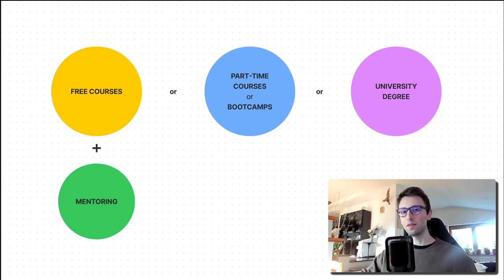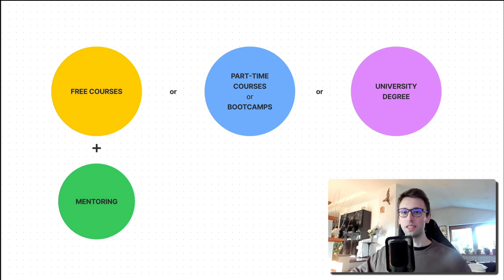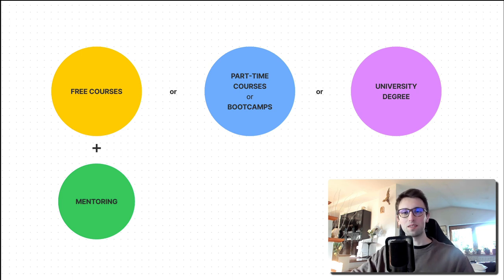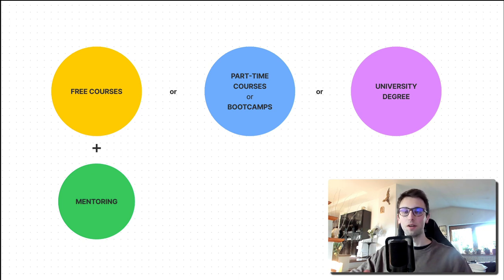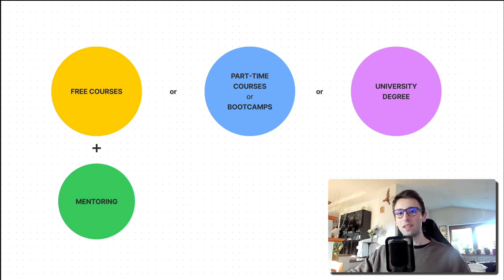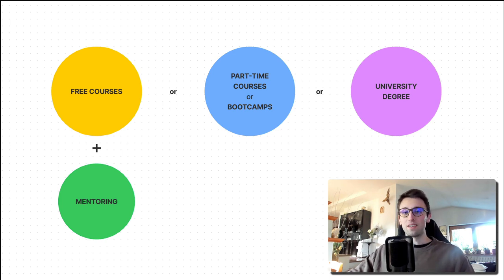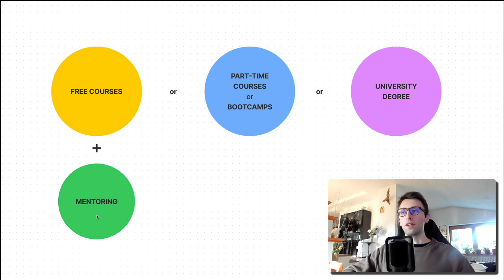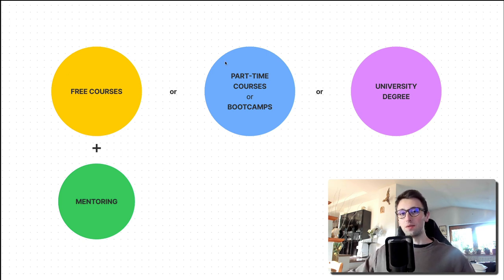How to Learn UI/UX starting from 0